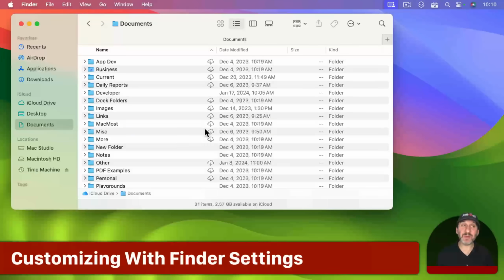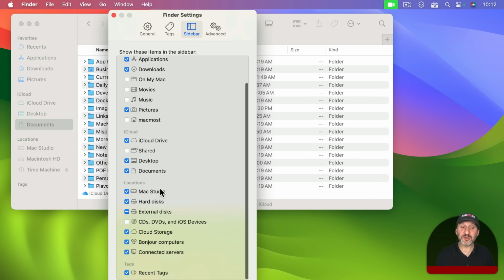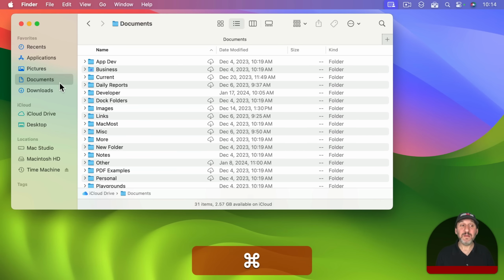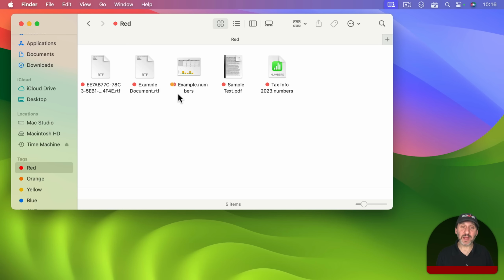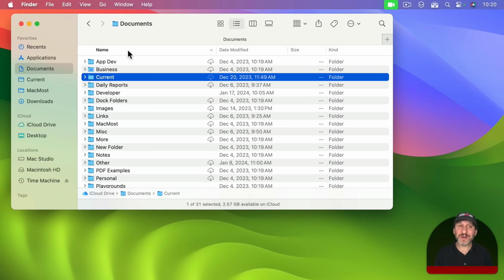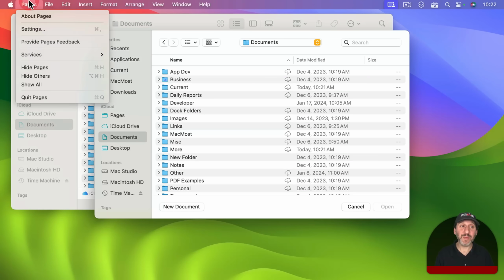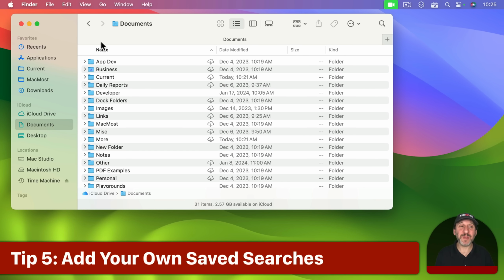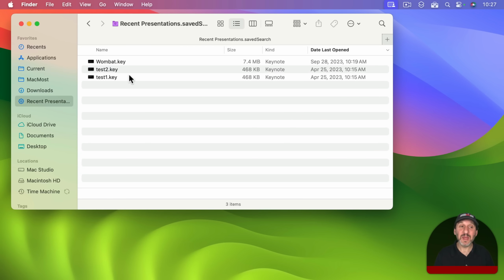Customize Your Mac Finder Sidebar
Boost your productivity by customizing your Finder sidebar. You can add the folders and locations you use the most and access them easily in the Finder, Open, Save and Upload dialogs.

00:00 Intro
00:45 Customizing With Finder Settings
03:05 Customize Directly In the Sidebar
04:17 Customizing the Tags Section
05:33 Add Your Own Folders To the Sidebar
05:55 Sidebar Items Are Not the Actual Folders
06:19 Tip 1: Change Your Favorites Often
06:42 Tip 2: You Can Rearrange Sections
07:00 Tip 3: Use the Sidebar For Drag and Drop
07:18 Tip 4: Open, Save and Upload Dialogs
08:16 What If the Sidebar Is Missing?
08:48 Tip 5: Add Your Own Saved Searches